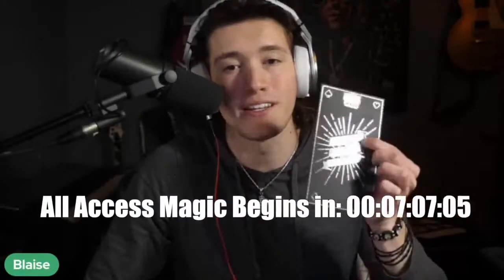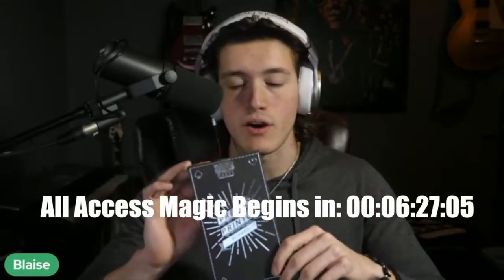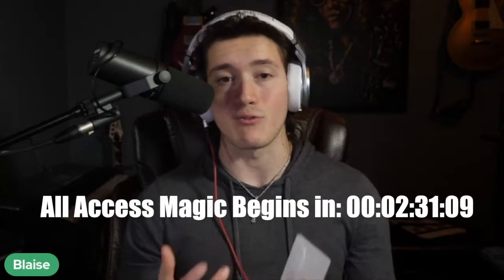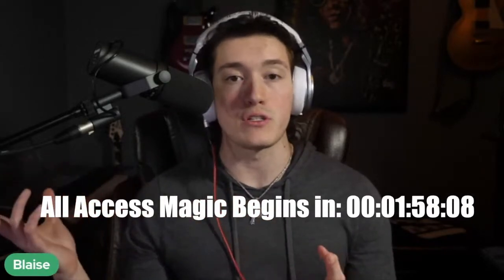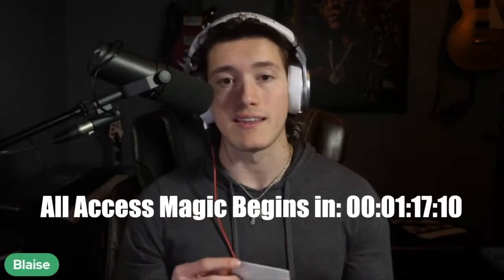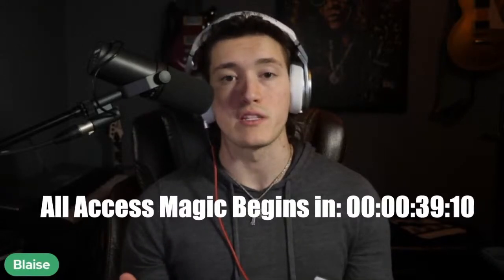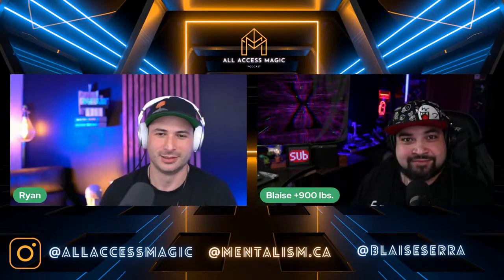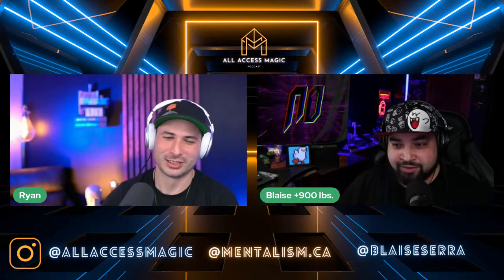All Access Magic Ep. 12 w/ Gerry McCambridge!